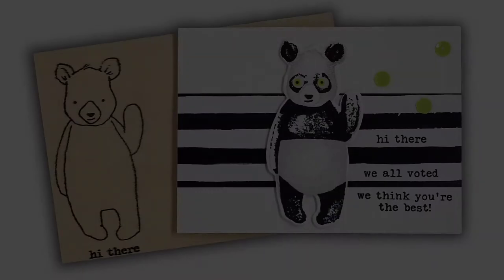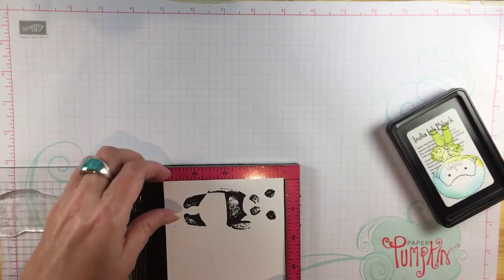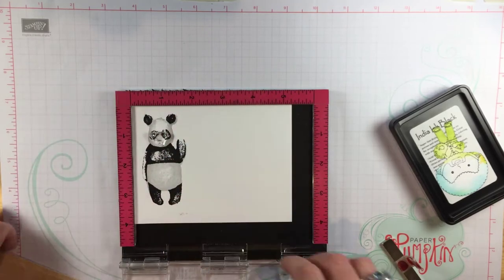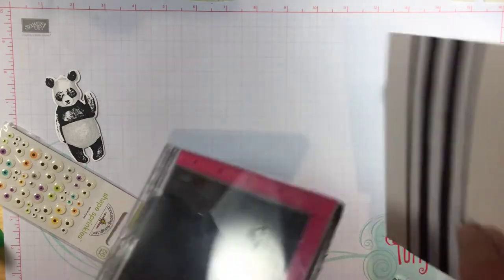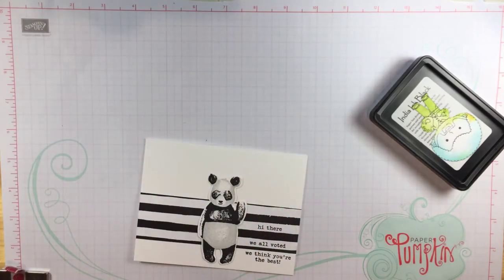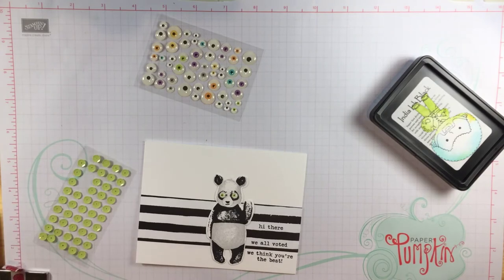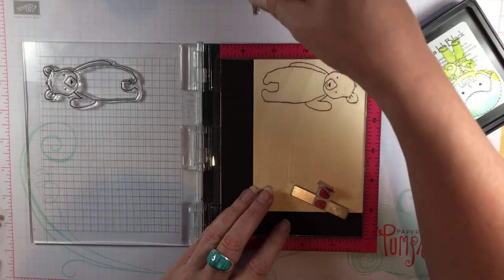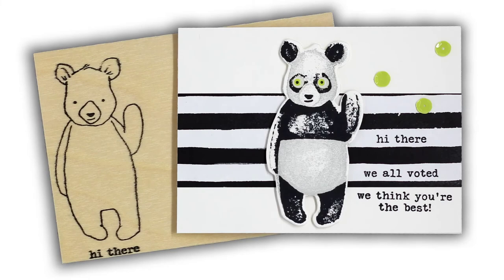Hi There Bear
A quick card with an adorable panda. and supplies below.

• Stewart Superior Memories India Ink Inkpad Large B
[ Amazon US ]

[ Amazon US ]

[ Amazon US ]

[ Amazon US ]

• Big Shot by Stampin' Up!